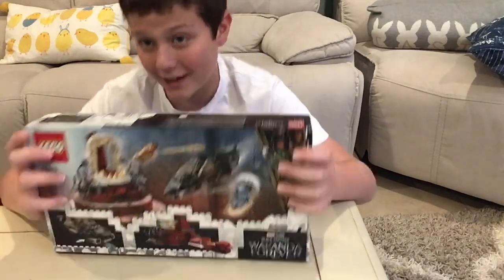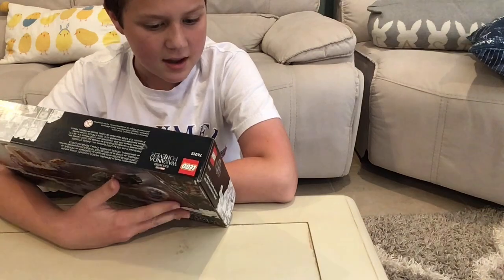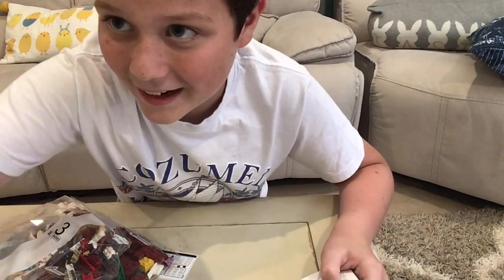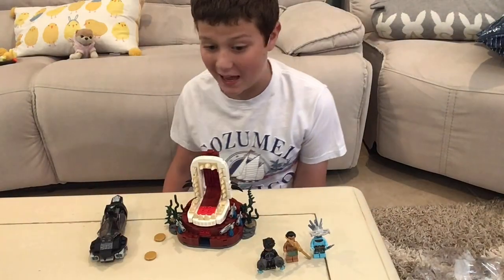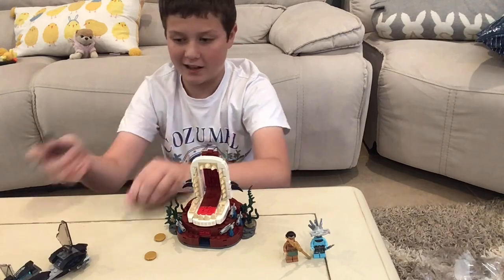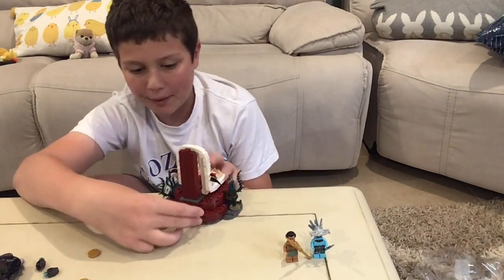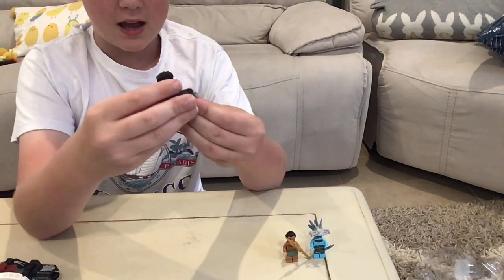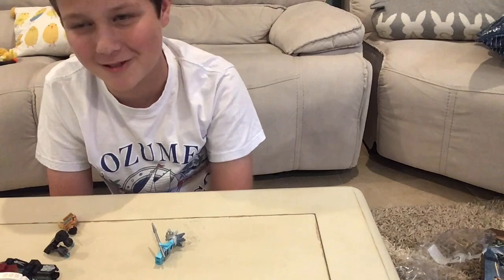Wakanda Forever Set!!!! First Marvel video!